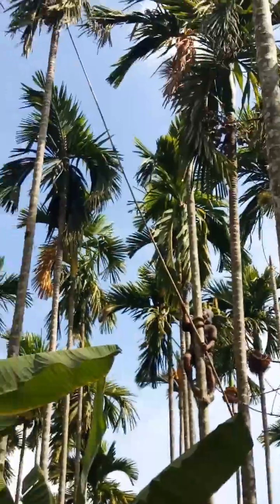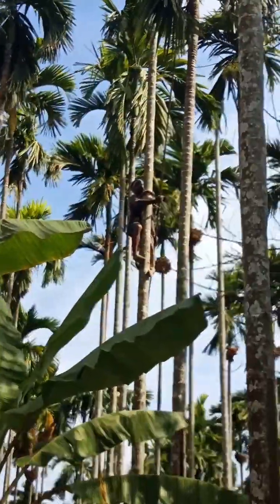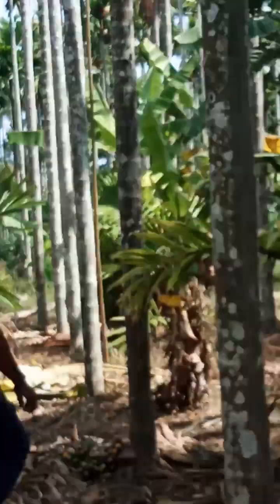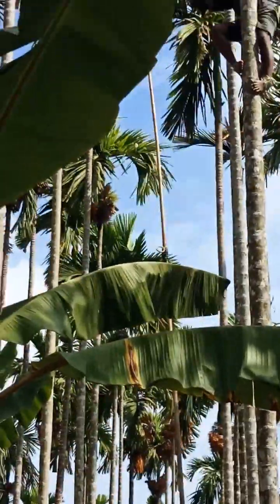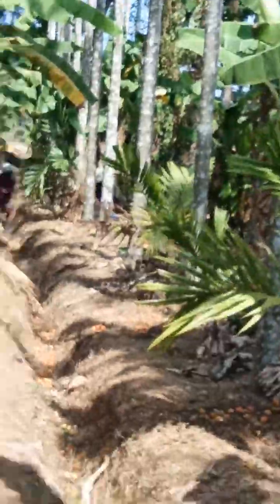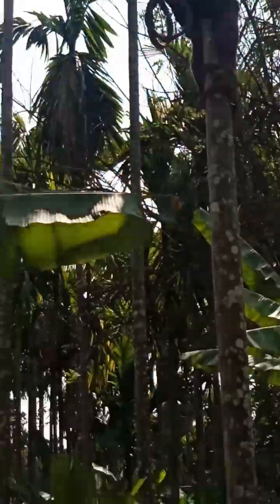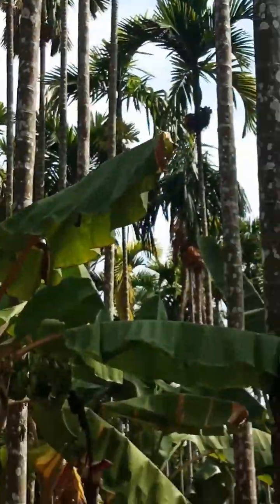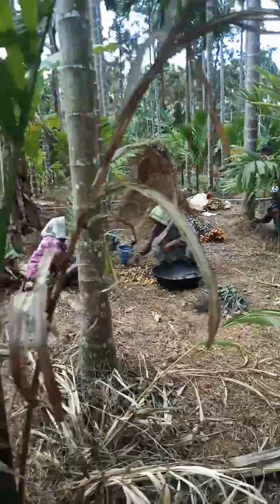Arecanut Harvesting in Malnad Region...Complete details...@ramyalecturerspreadofknowlege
Arecanut is abundantly grown in malnad region...Its harvesting is a big process which u can see in the vedio